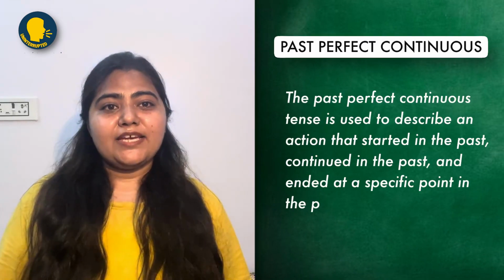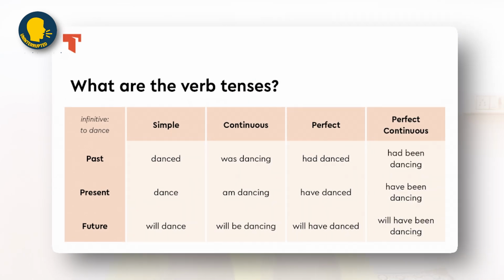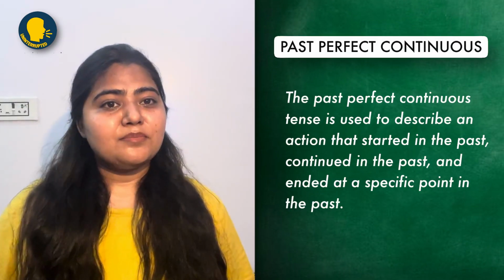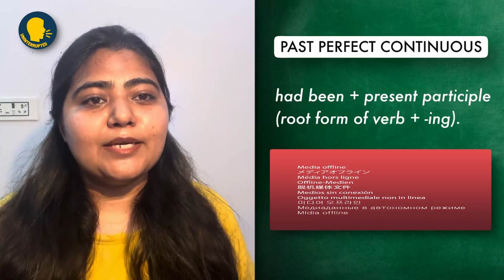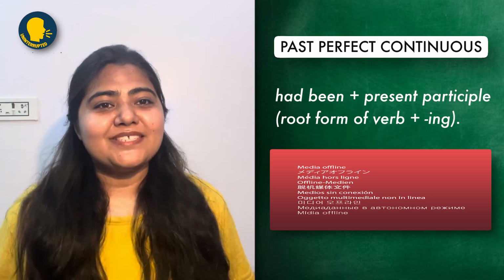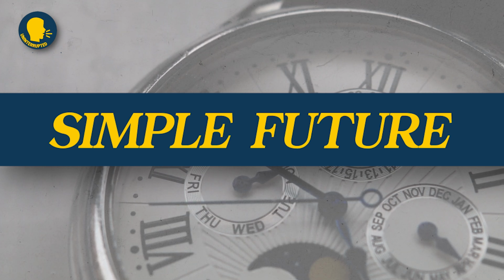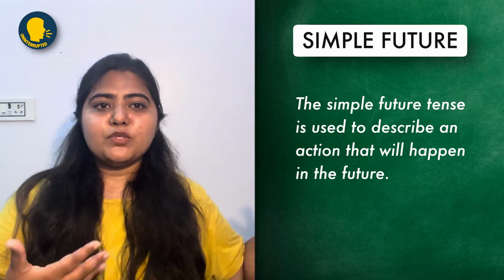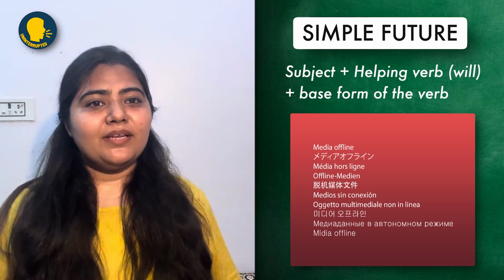What is Past Perfect Continuous & Simple Future !! English Grammar Simplified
Timestamps:-
00:00 Intro
02:10 Past Perfect Continuous Tense
08:15 Simple Future Tense

At Uninterrupted, we're dedicated to transforming communication and unlocking confidence for individuals like you. Our platform is designed to guide you through the challenges of public speaking, job interviews, and everyday conversations in English. We recognize that English is not just a language—it's a key to accessing broader opportunities.

With Uninterrupted, you'll gain proficiency, boost confidence, and open doors to a world of possibilities. Our mission is to elevate your communication skills, empowering you to navigate professional and personal endeavors with ease.

Join us on this journey to build confidence, master English, and unlock opportunities. Together, let's embark on a path of growth and success.